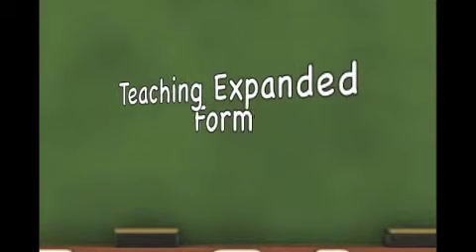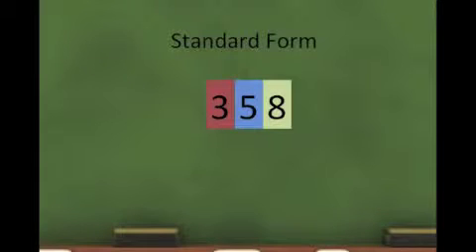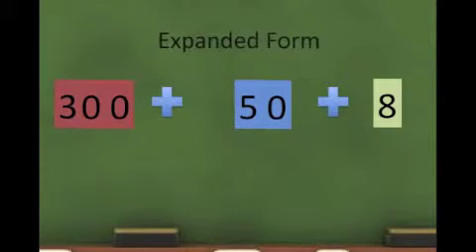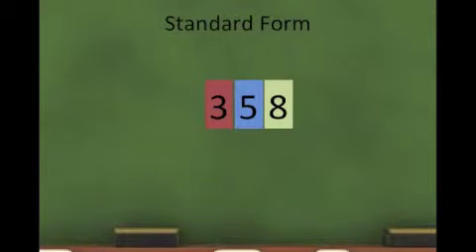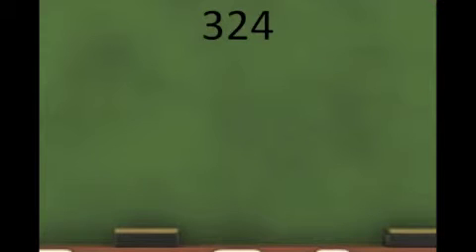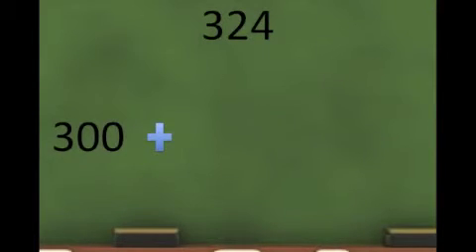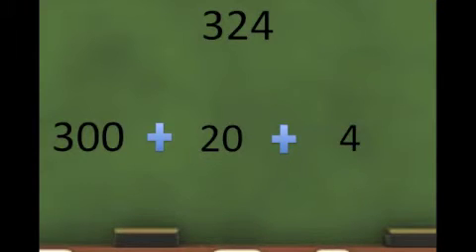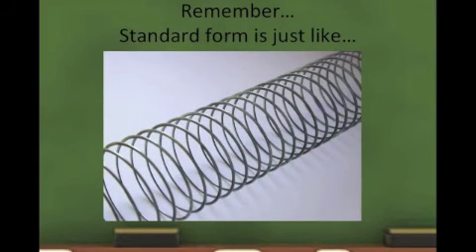PodCast 2 out of 2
This video is made solely as an assignment for Dr. Cyrus's Ed 632. Photos in this video are not owned by me and are credited at the end of the video.